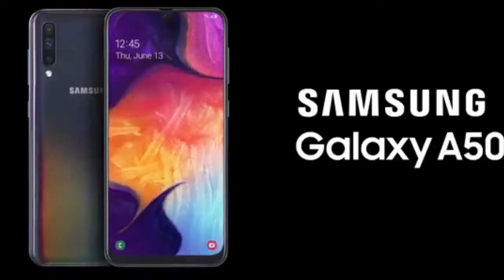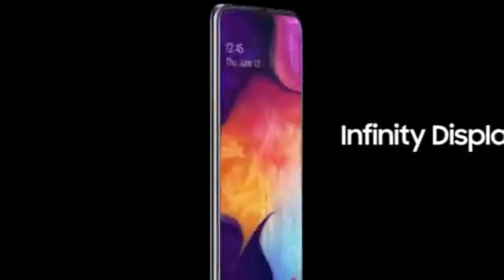Samsung Galaxy A50 US Version Factory Unlocked Cell Phone with 64GB Memory, 6.4" Screen,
Product description
Style:A50
Unlocked smartphone.
__Included Components: Handset + Cling, Travel Adapter, Data Cable, Ejection Pin, Quick Reference Manual, Terms & Conditions/Health & Safety Guide
Camera Description: Rear
Operating System: Android______________________________________
Product information
Style:A50
Product Dimensions 6 x 8 x 10 inches
Item Weight 1.96 ounces
ASIN B07VZL1W7K
Item model number SM-A505UZKNXAA
Customer Reviews 4.2 out of 5 stars    1,831 ratings

4.2 out of 5 stars
Best Sellers Rank #359 in Cell Phones & Accessories (See Top 100 in Cell Phones & Accessories)
#5 in Unlocked Cell Phones

Operating System Android
Wireless Communication Technology 4G
Display Technology Super AMOLED
Other display features Wireless_display_on_website
Other camera features Front, Rear
Form Factor Smartphone
Color Black

• Camera Description: Rear
• Operating System: Android

Samsung Galaxy A50 US, Version,Factory,Unlocked Cell Phone, with,64GB Memory, 6.4" Screen, Black, [SM-A505UZKNXAA],Galaxy A50 Unboxing! Hello all and welcome to this unboxing video of the Samsung Galaxy A50! In this video we unbox the budget Samsung device and discuss the device to get a first impression of the product. The Samsung Galaxy A50 features a 6.4 inch Super amOLED Display, 25MP+8MP+5MP Triple camera, 4GB/6GB of ram, Exynos 9610 cpu, and a 4000 mAh battery.